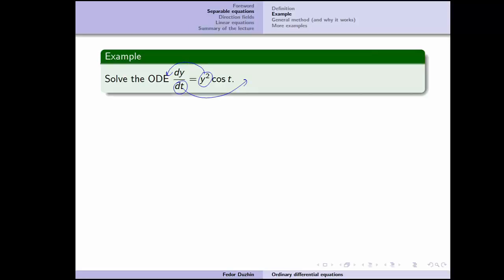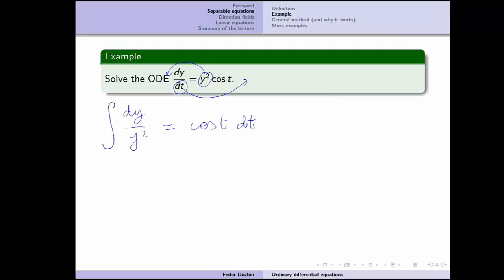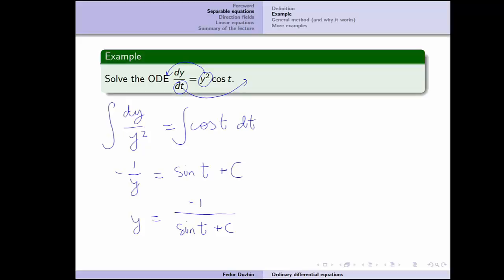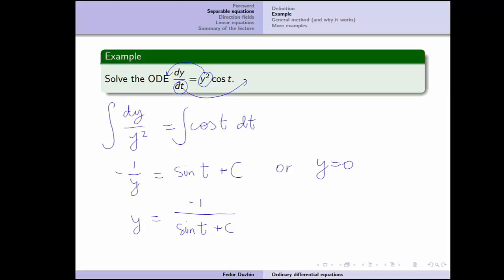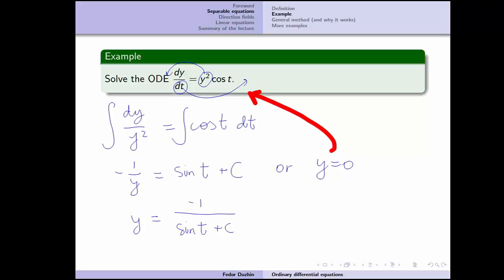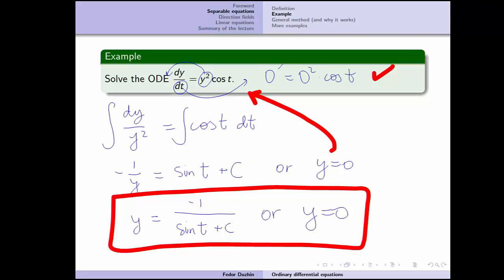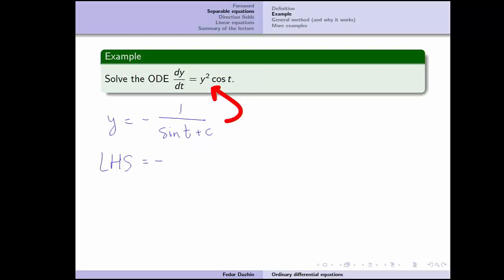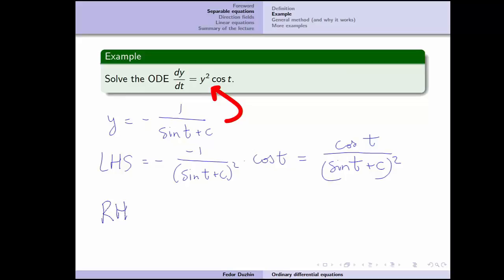ode week2 part2